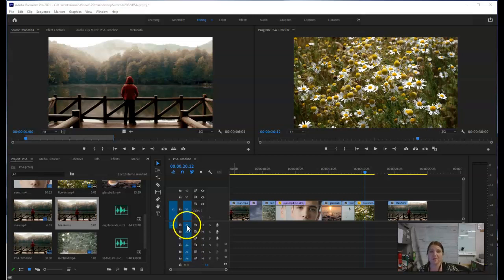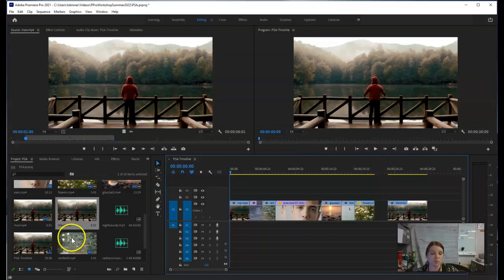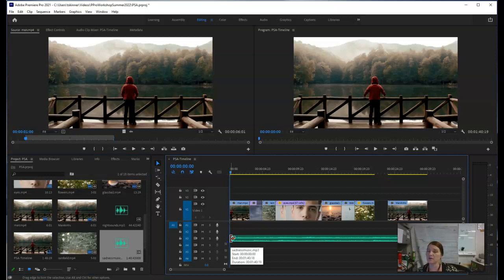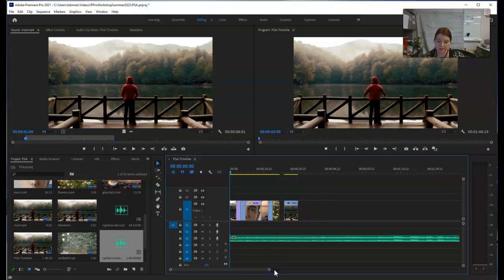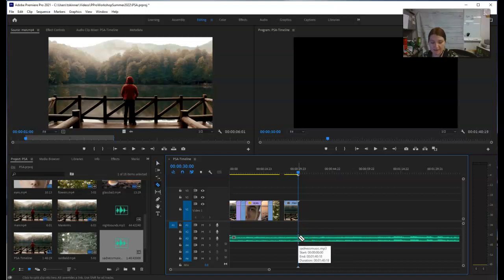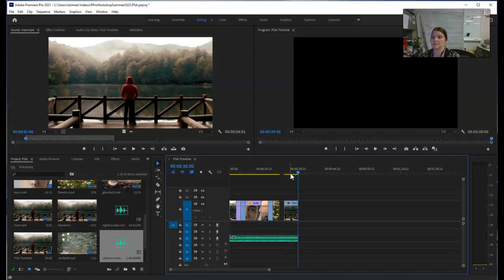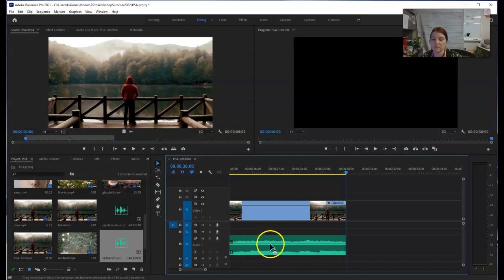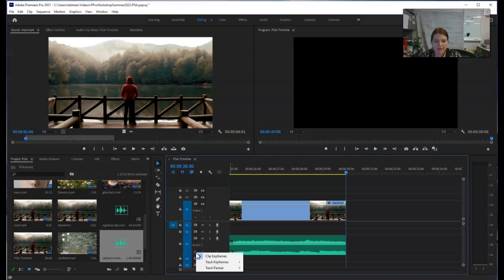Summer22 PPro Workshop - Session B - p10